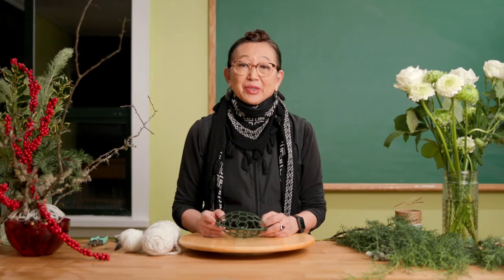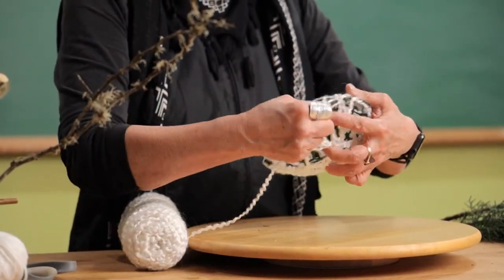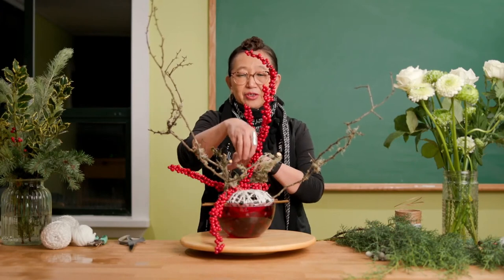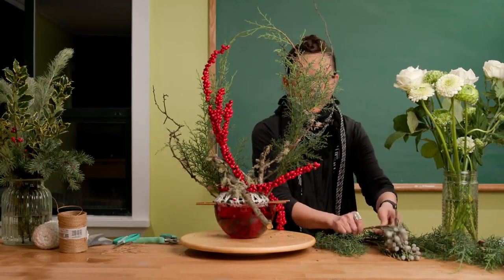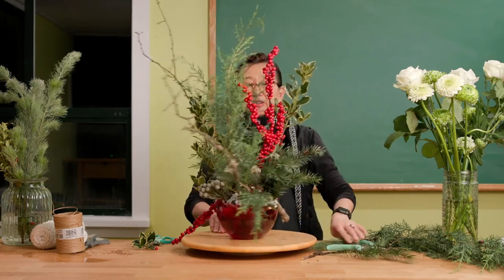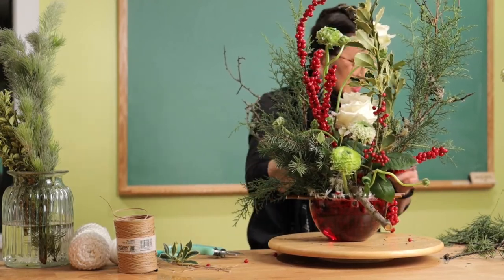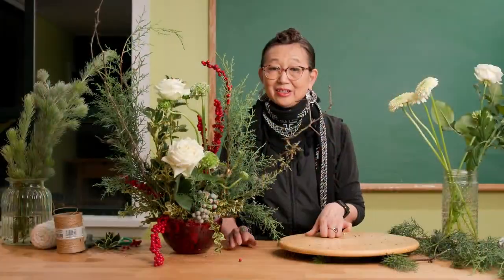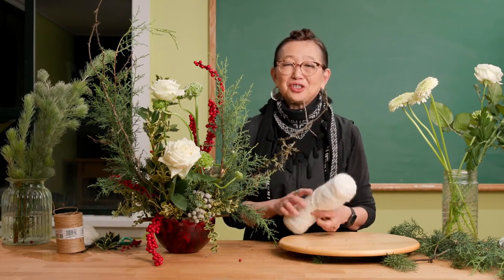DECORATIVE HOLIDAY MECHANICS w/ HOLLY CHAPPLE PILLOWS! Tips & Techniques LIVE! with Hitomi Gilliam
Join me today, December 6th at 5:30PM (Pacific Standard Time) for a Special Holiday YouTube LIVE Tutorial!! I’m looking forward to sharing these simple Decorative Holiday Mechanics using a Syndicate Holly Chapple Pillow and some Yarn!  Join me for an hour of Live Programming as I show how I make these simple components and how to flower them!  You can also follow me on...   Instagram Facebook